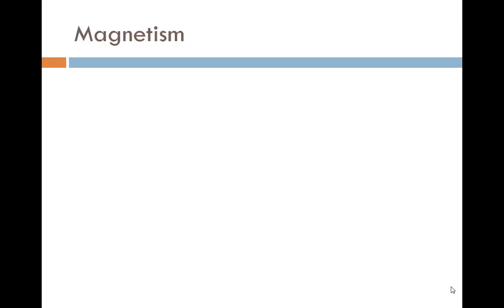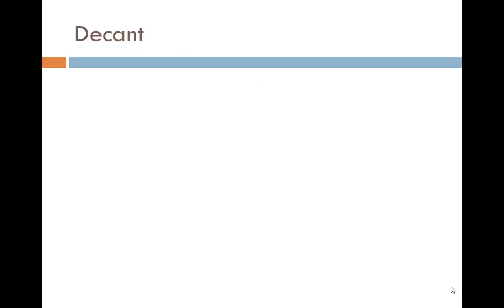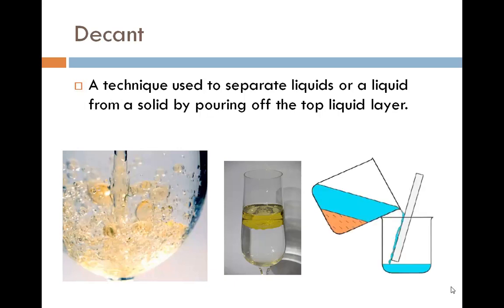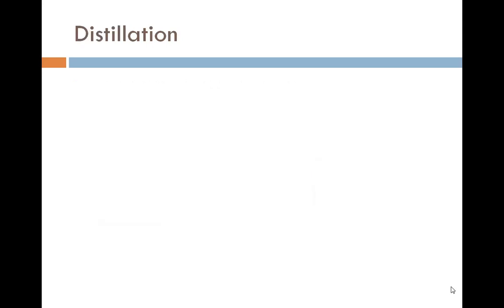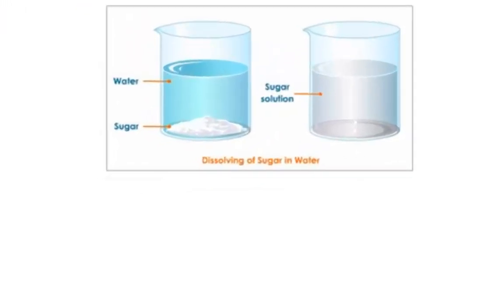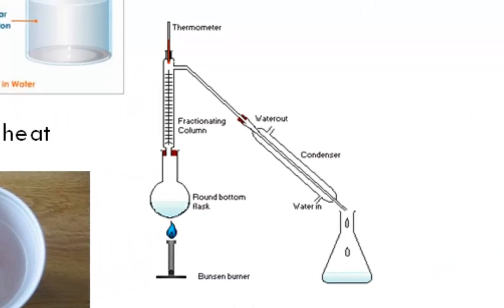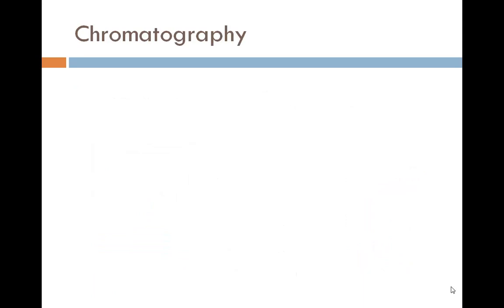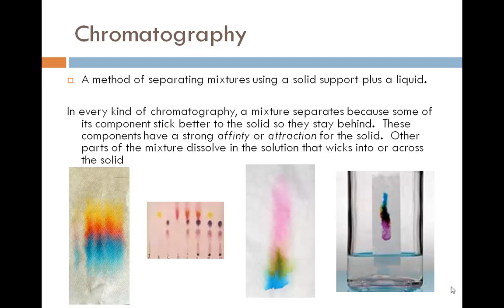Separation Techniques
A look at different types of techniques used to separate mixtures: magnetism, decant, filtration, distillation, chromatography